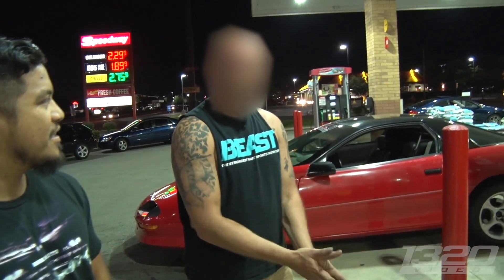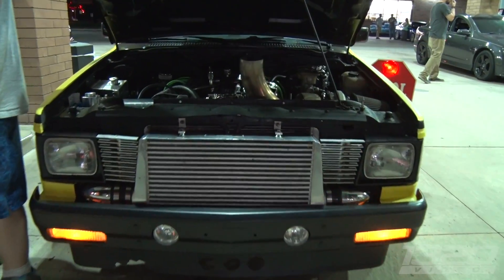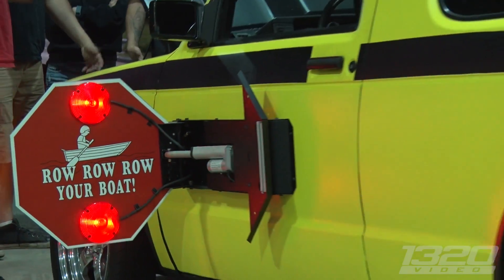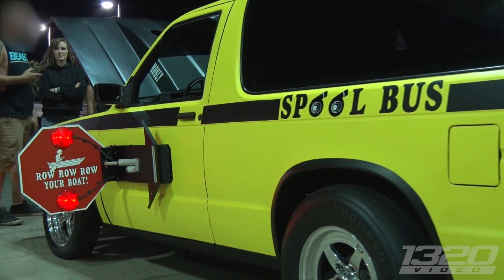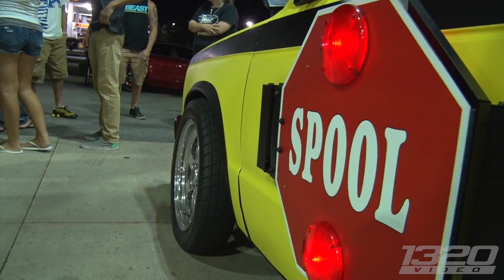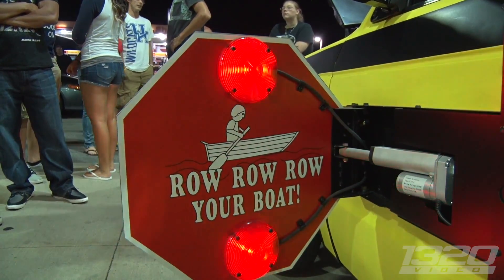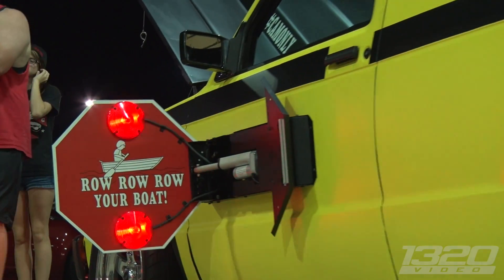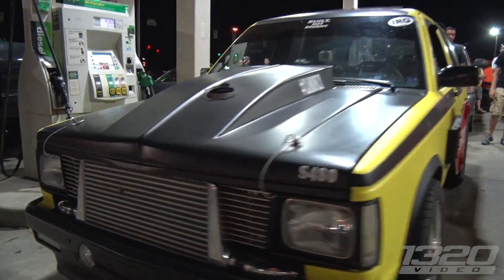SPOOLBUS Goes Street Racing!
No one builds LT1’s anymore?  WRONG!  The Spool Bus is a mean turbo’d fire-breathing machine! Making over 700hp with an old LT1 and a giant 80mm turbo, this monster takes down a C7 Z06, big turbo Honda Civic, C6 Vette, C5 Vette, and many more! The school bus stop sign is the icing on cake, this build is one of the most unique things we’ve seen on the street! We love the Spoolbus and had a blast screaming down the streets!